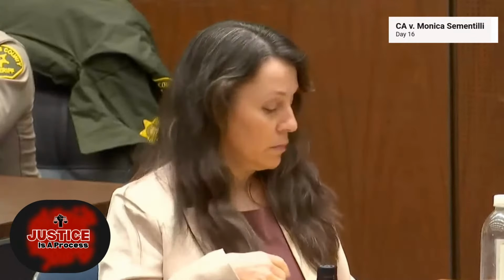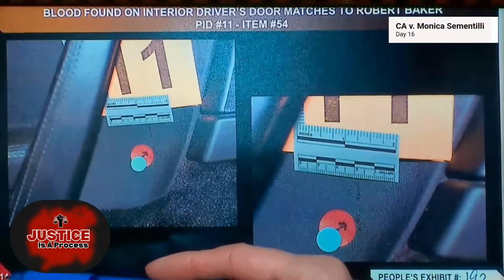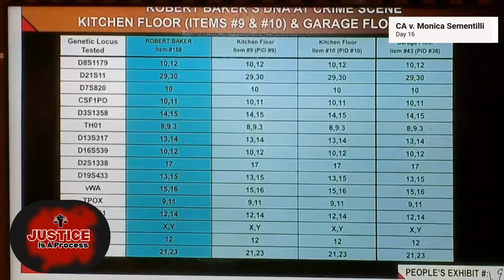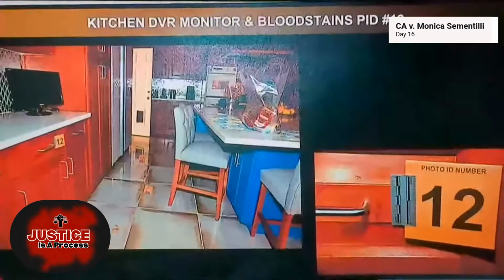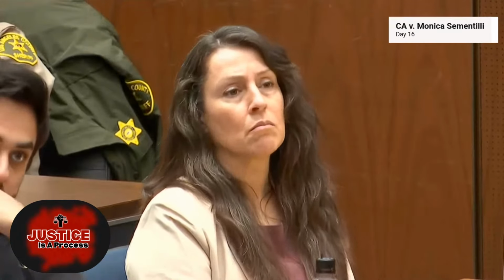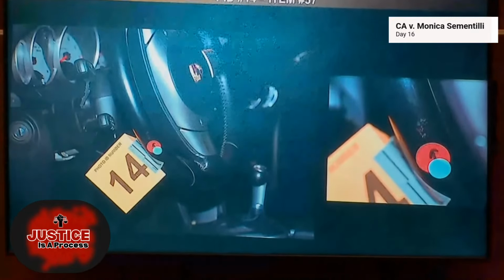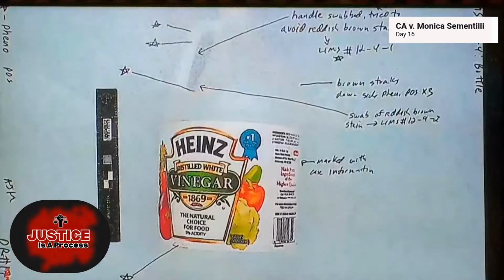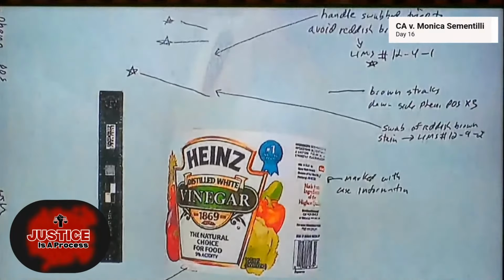🔥 DNA Analyst Confirms Blood Evidence Linking Robert Baker to Monica Sementilli Murder!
Monica Sementilli Trial - Day 16 | Witness: Randy Zepeda (State's Case - Pt. 2)

A DNA analyst takes the stand, and the prosecution unveils damning forensic evidence linking Robert Baker to the crime scene. The DNA results show blood stains matching Baker’s DNA across multiple locations, including the kitchen floor, garage, Porsche interior, and crime scene patio.

Could this forensic evidence confirm Baker’s role in Fabio Sementilli’s murder? Watch as DNA analyst Randy Zepeda presents his shocking conclusions in court!

(00:05) Back on the record – DNA expert Randy Zepeda resumes testimony
(01:08) Blood stains on kitchen & garage floors match Robert Baker’s DNA
(02:45) Baker’s DNA found inside Fabio Sementilli’s Porsche!
(05:22) Expert explains the rarity of this DNA match (1 in 5 quintillion!)
(08:01) Blood stains on patio area linked to Fabio Sementilli’s DNA
(10:46) Shocking: Mixed DNA found inside kitchen cabinets – Major contributor is Fabio!
(12:48) Blood found on garage door – Expert explains how DNA transfer works
(16:41) Closet door in hallway also tests positive for Fabio’s blood
(19:10) Porsche steering wheel contains Robert Baker’s DNA & tested positive for blood!
(21:49) New forensic method (likelihood ratio) confirms DNA evidence accuracy
(29:15) Vinegar bottle in crime scene tested – Mixture includes Monica Sementilli’s DNA!
(34:27) Final bombshell: DNA mixture confirms contributors include Monica, Baker & Fabio!

🔹 Who is Randy Zepeda?
Randy Zepeda is a forensic DNA analyst who processed the evidence in the Monica Sementilli murder case. His testimony focuses on DNA matches linking Robert Baker to the crime scene.

🔹 Why is Robert Baker’s DNA so important?
The prosecution alleges that Baker was involved in Fabio Sementilli’s murder, and the presence of his DNA in multiple locations supports this claim.

🔹 How rare is a 1 in 5 quintillion DNA match?
It’s practically impossible for someone else to have the same DNA profile. This forensic statistic essentially confirms Baker’s presence at the crime scene.

🔹 What’s the biggest revelation from this testimony?
That blood evidence links Robert Baker directly to key locations, including the kitchen, garage, and Sementilli’s Porsche. This could be a huge win for the prosecution in proving his involvement.

🔹 What’s next in the trial?

This video contains publicly available court proceedings, legal commentary, and educational analysis. The content is presented under the Fair Use Doctrine as defined in Section 107 of the U.S. Copyright Act (17 U.S.C. § 107) for purposes of news reporting, legal education, and public interest discussion.

✔️ It provides critical legal analysis & commentary on a public trial.
✔️ It is transformative—offering insights that are not present in the raw footage.
✔️ It serves an educational & journalistic purpose, ensuring public access to court proceedings.
✔️ It is non-commercial and does not replace the original source material.

🚨 We do NOT claim ownership of the raw footage shown.

⚖️ Public trials belong to the people. This coverage is provided to ensure transparency, accountability, and public access to the justice system.